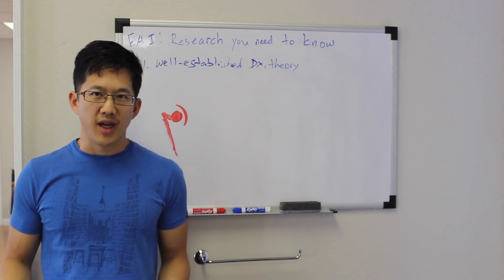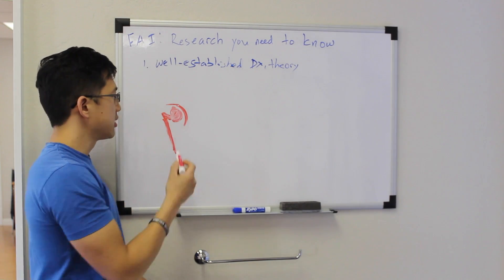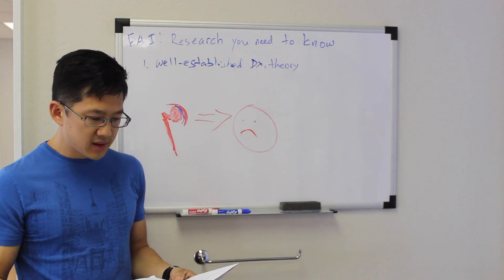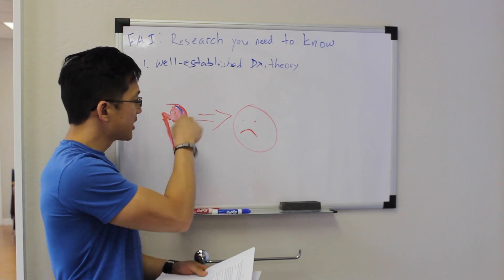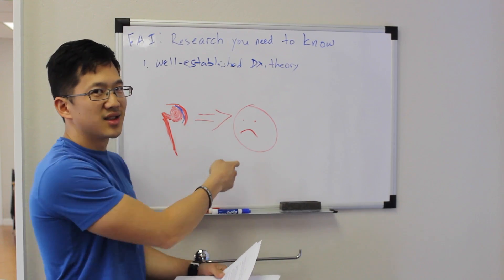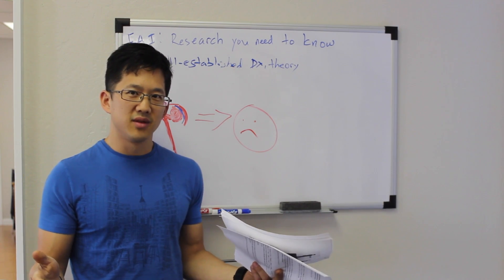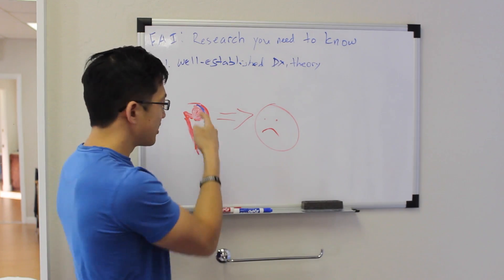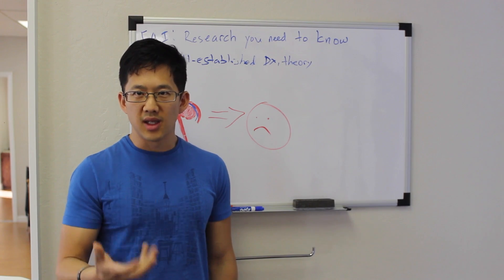Do FAI bone shapes cause the pain of hip impingement and arthritis?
FAI research: do the shapes of bones actually cause hip pain associated with hip impingement? If it's not the bones, what else could it be?

This video reviews 5 FAI studies that show that the shape of bones are not at all related to the pain or movement problems associated with the "FAI" theory.

For the comprehensive self-help program targeting FAI-like hip issues, check out

3) Prevalence of FAI in CT scans of young asymptomatic population
4) Is a Positive Femoroacetabular Impingement Test a Common Finding in Healthy Young Adults?
5) Does FAI cause arthritis? This 2010 study gives a resounding NO
6) Does pincer impingement lead to arthritis? This study also says NO

Movement Improvement Consulting, Orthopedic Massage and Posture, Alignment, and Coordination Training in Redwood City (San Francisco Bay Area)